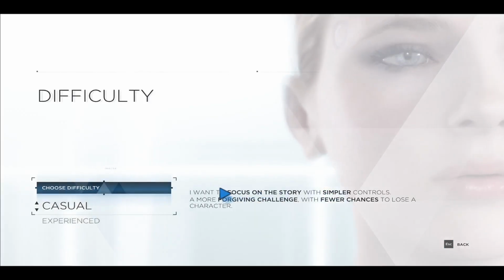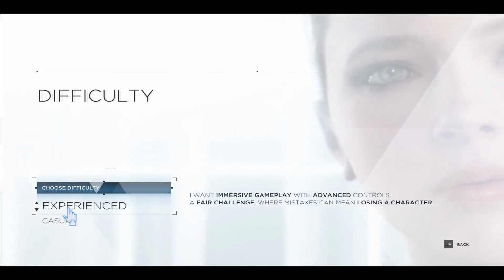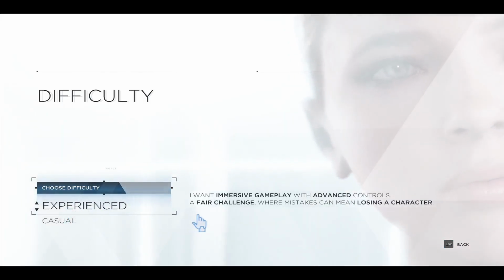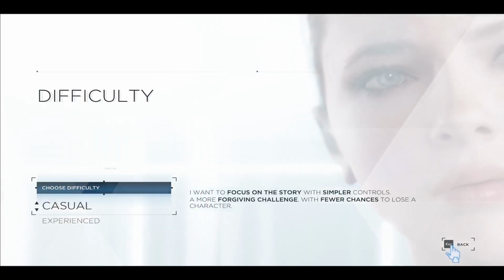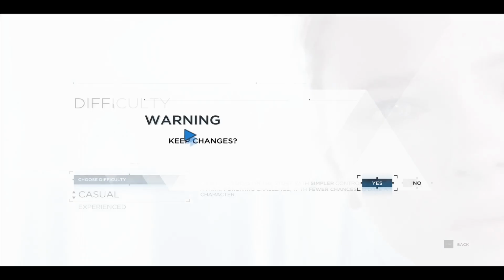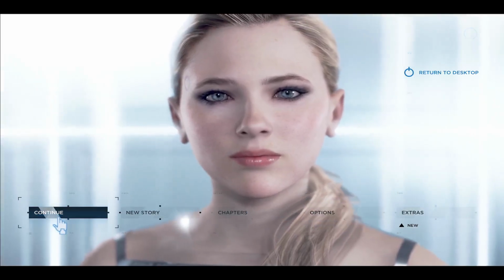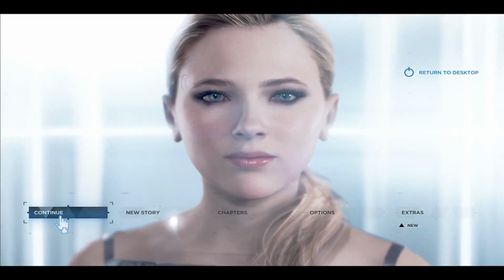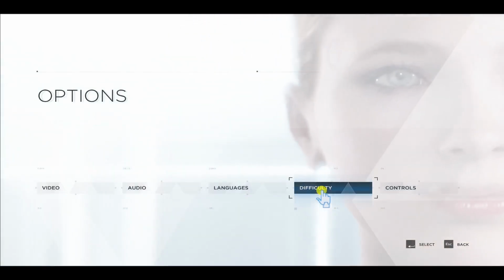Change Your Difficulty Settings on Detroit: Become Human PC (2026 Step-by-Step Guide)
Want to make Detroit: Become Human easier or more challenging on PC in 2026? This complete guide shows you how to change difficulty settings step by step.